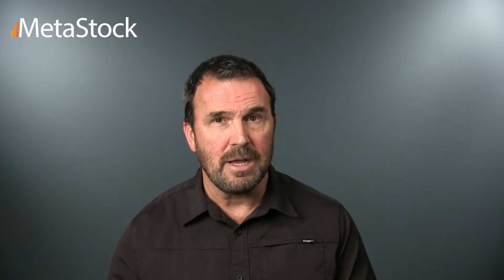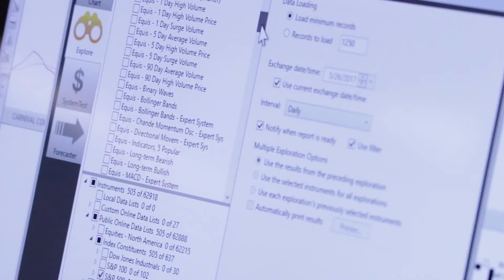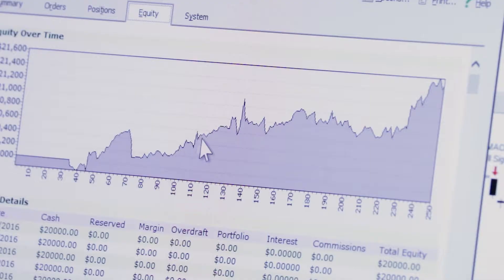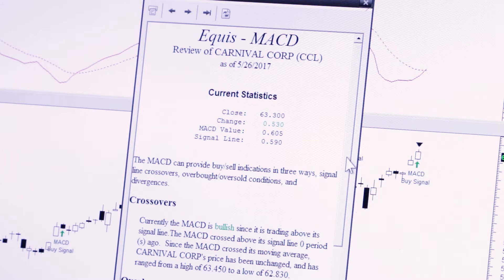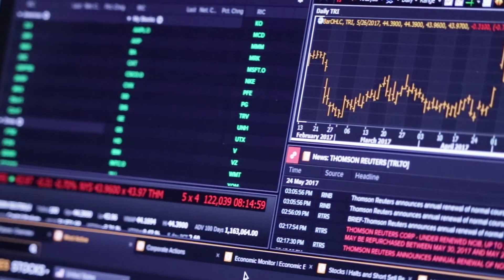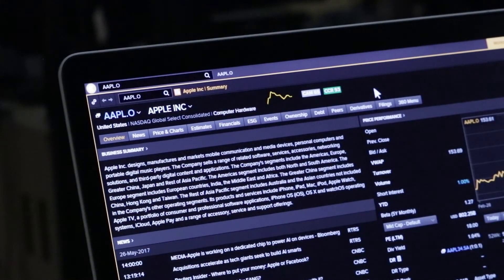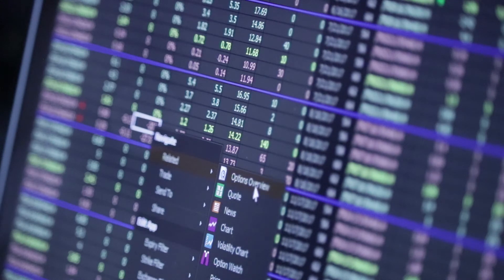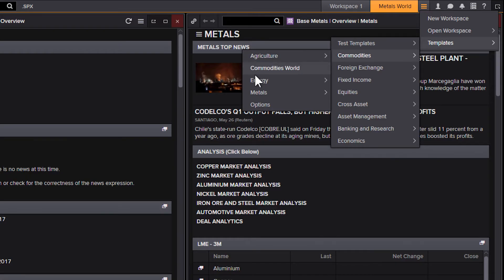Solutions for Day Traders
MetaStock has world-class products designed just for the day trader.  In this video we give you a brief overview of MetaStock R/T and XENITH Real-Time Market Data and News.